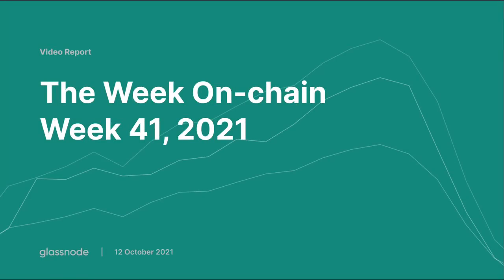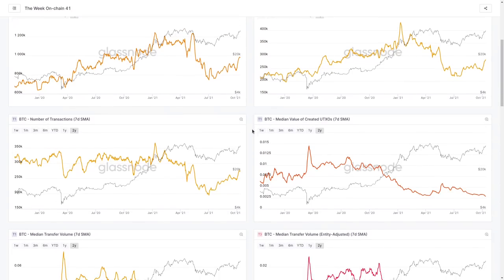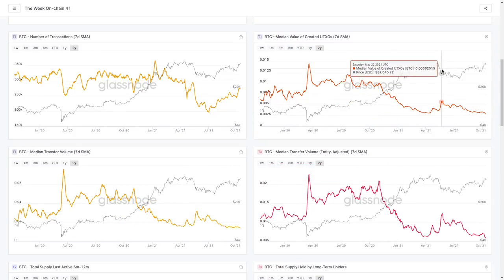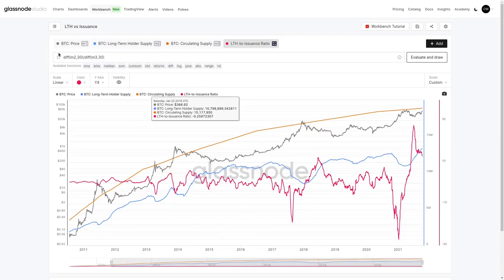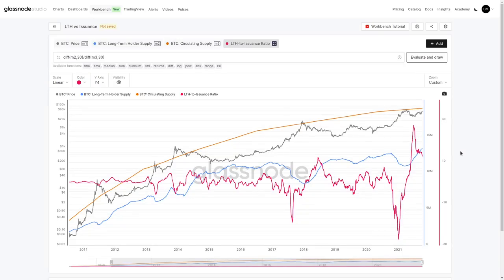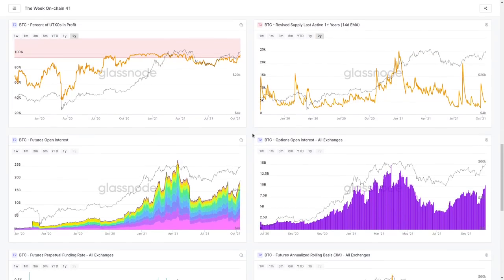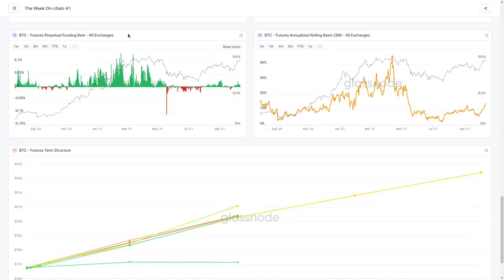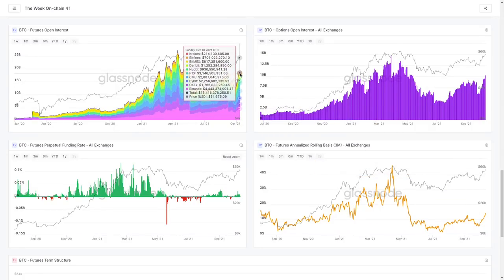Glassnode Onchain Analysis Week 41, 2021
Weekly summary:
Underlying on-chain fundamentals continue to paint a bullish picture for Bitcoin, as leverage and futures premiums increase in derivatives markets.

Topics for Discussion:
- Elevated on-chain activity and climbing entities.
- Impressive growth in Long-Term Holder Supply.
- Magnitude of accumulation, spending and HODLing.
- Assessing the rising leverage in derivative markets.

Timestamps
0:00 Introduction
1:30 Price Action
2:20 Active Addresses and Entities
3:30 Median Volume in UTXOs
8:10 Long-Term Holder (LTH) Supply
9:55 Workbench Issuance vs LTH Supply
14:35 Spending Behaviour and Profitability
16:55 Futures and Options Open Interest
18:30 Perpetual Funding Rates and Rolling Basis
21:00 Futures Term Structures